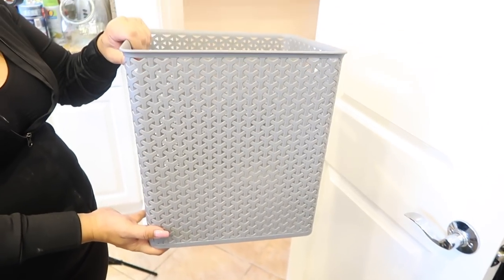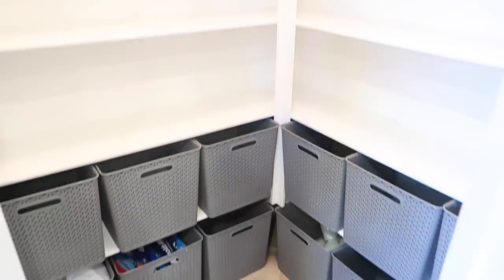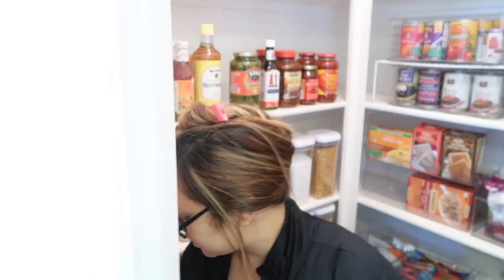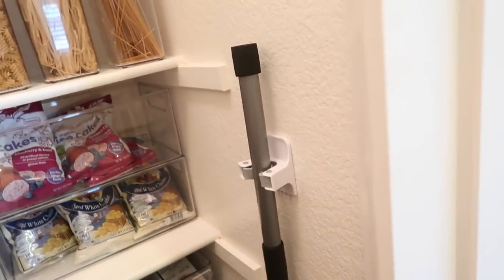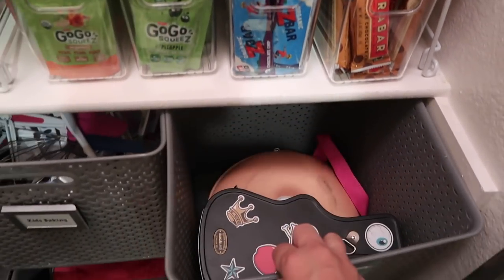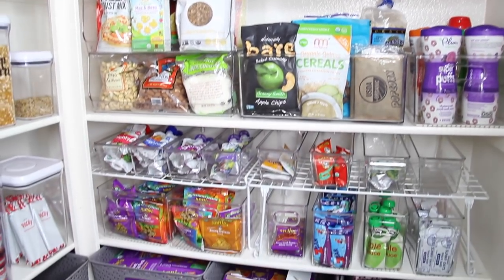Major Pantry Makeover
Here is my pantry makeover. It has been so nice having everything organized. It gets messed up and I have to clean it out every week. Thats what happens when you have 4 kids. I hope this helps. let me know if there is any awesome pantry organization stuff you like. I love discovering new stuff. All product links are listed below. Enjoy!

PRODUCT LINK's
OXO Pantry container sets
individuale containers
Penny Candy glass Jar (love these but had to with to plastic because of my toddle)
Grey basket
Pantry containers
STACKING CONTAINER SHELF
Step stool
Hot glue gun

Favorite Snacks
Annies organics cracker variety
Annies organics fruit snacks
Organic yogurt melts
Organic baby puff variety pack
Organic teethers
Organic earths best toddler snacks

CHANNEL POLICY!!!
Welcome to my house. This is my channel and Im literally welcoming you into my home. My time is valuable as I know your is so please don’t waste anyone else's time by adding negativity to our day. My house is a safe space where friends can speak freely. I want to be friends and unfortunately I cant welcome you into my home or be friends with you if your going to be negative. So please address me directly and not as if I were in the room and you were talking to someone else right in front of me. That would be rude right? Please respect yourself by speaking with dignity and resect others by speaking your truth in a positive way. I am so excited to get to know you so don’t come to my house without saying hello. Lets get to know each other! I want to meet other mom’s or people that I can relate to, feed off each others positive energies, share experiences and build a relationship with. Hope to see you soon!

I will always be honest and only say I love products that I 100% love. And if I don't like a product I will let you know every time! If you don't know me my integrity is the most important thing to me! And I hope you will get to discover that for your self as you get to know me on my channel. I expect people to be honest with me so I feel obligated to do the same. Thank you so much for your time and your support of my channel. You will never know how much I truly appreciate it! Dream big babe because what you looking for is right around the corner!